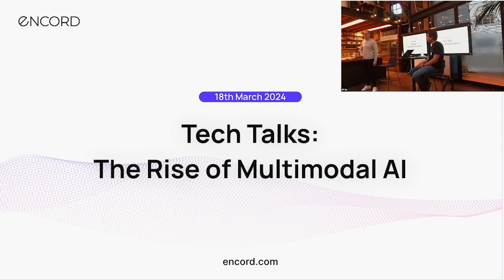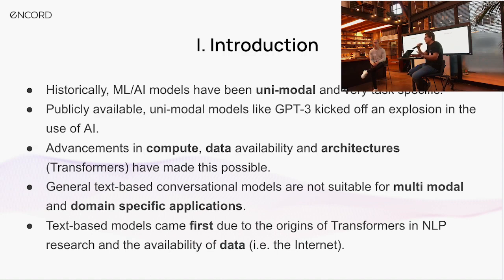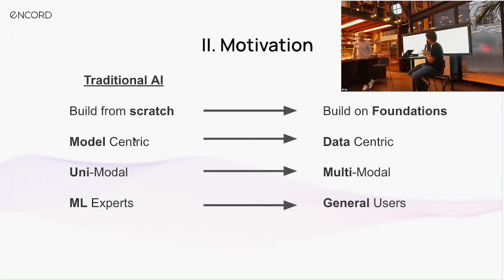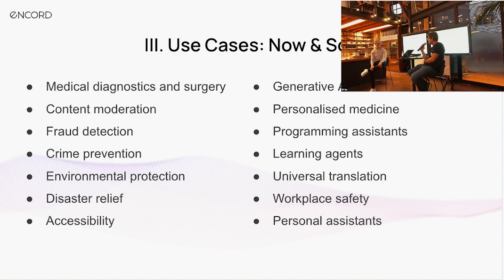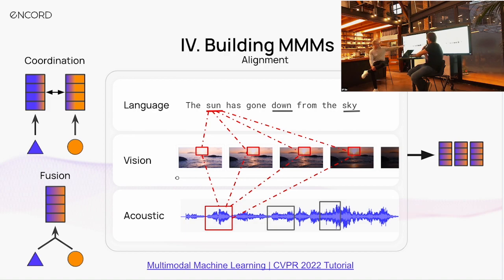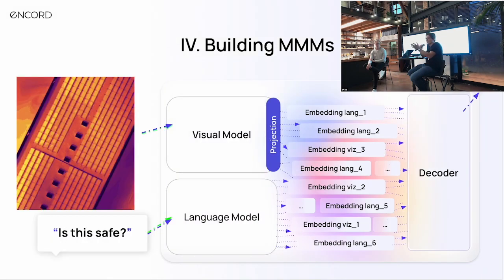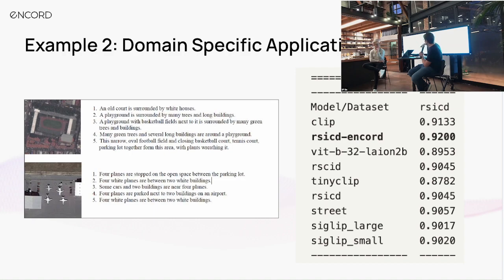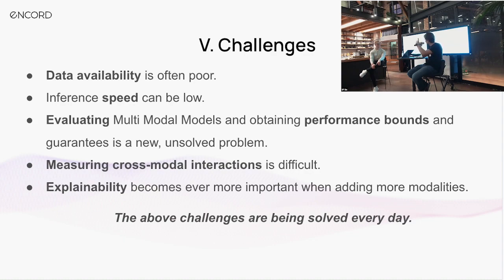The Rise of Multimodal AI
​Join Ulrik (co-founder/President) and Alex (ML Solutions Lead) to discuss the latest advancements in multimodal, including OpenAI's Sora & GPT4-V, Microsoft's LLaVA, Google's Gemini, to name a few, as well as a deep dive into the various applications of vision-language models.